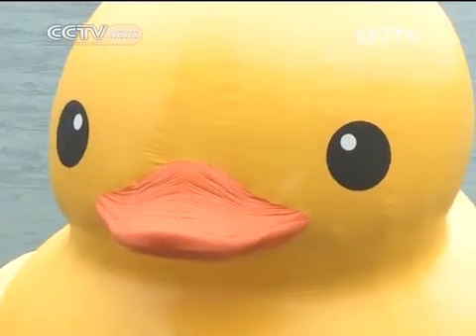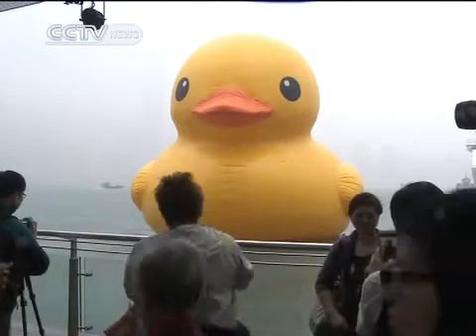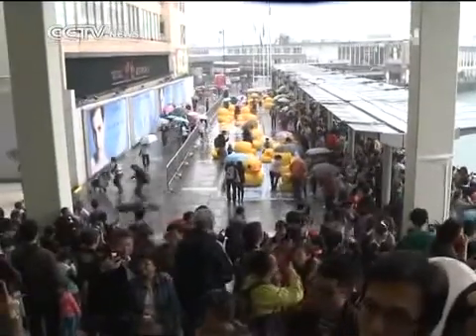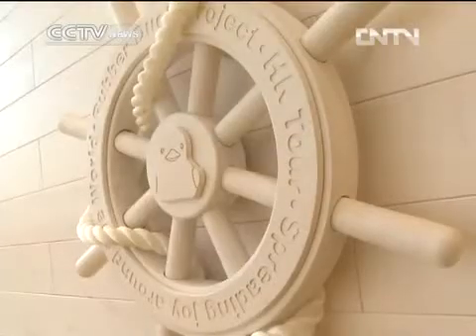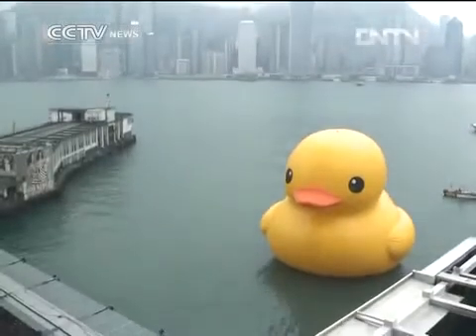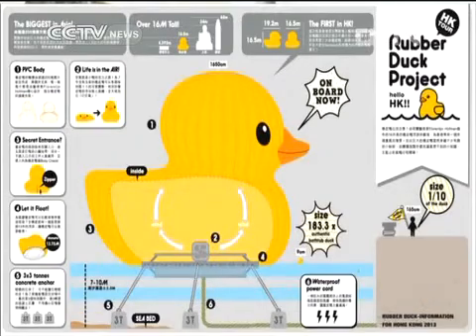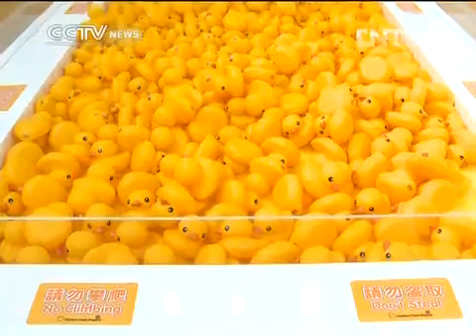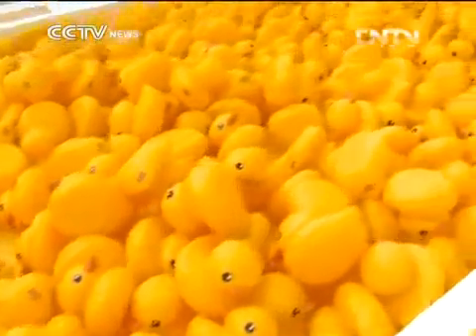Giant rubber duck visits Hong Kong